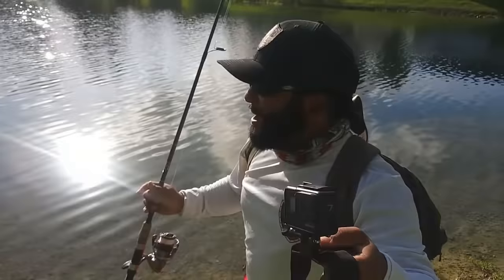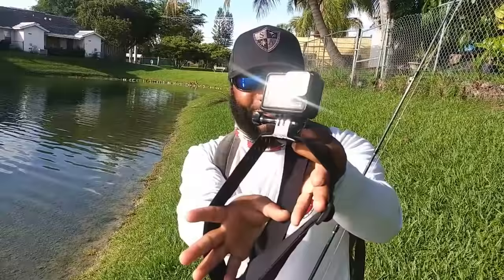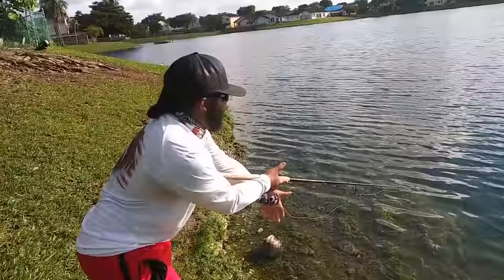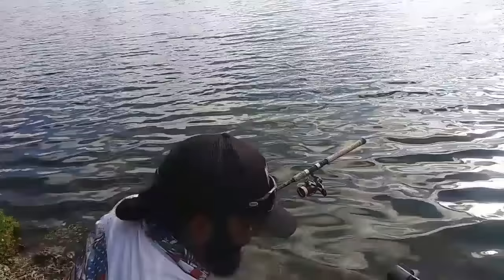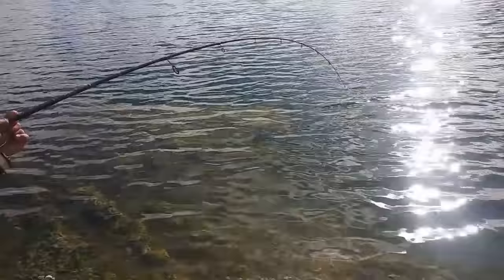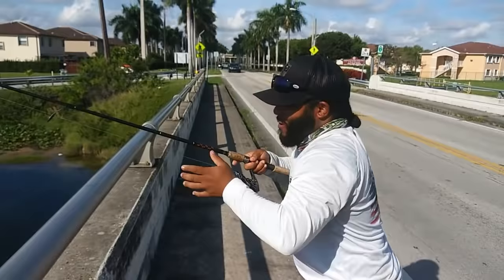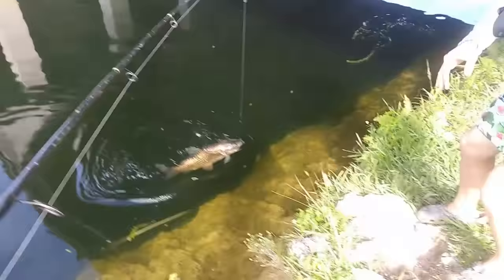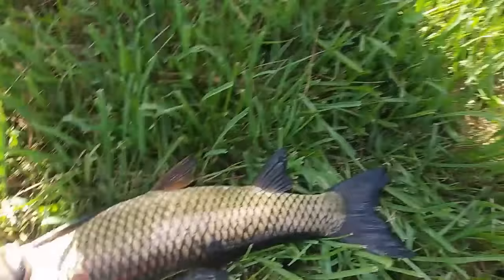GoPro on a Fish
Watch this video to see a fish with a GoPro capturing the world's best footage underneath the water! Trivia question at the end of this video for you to win a shout-out!